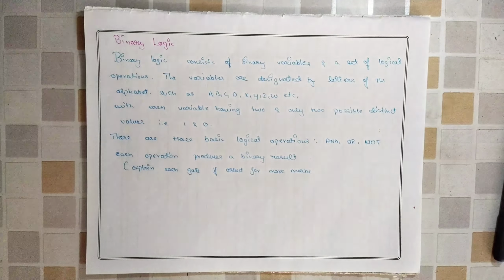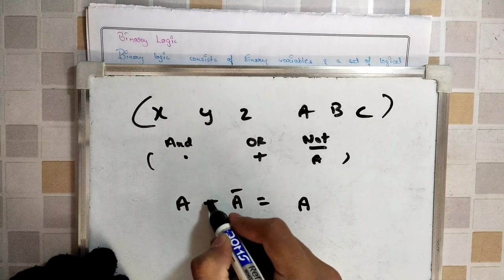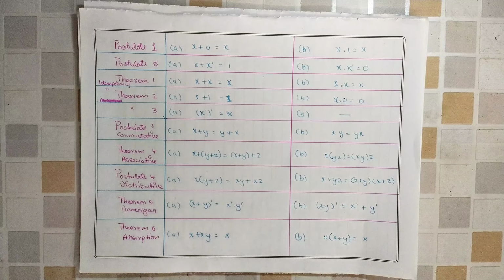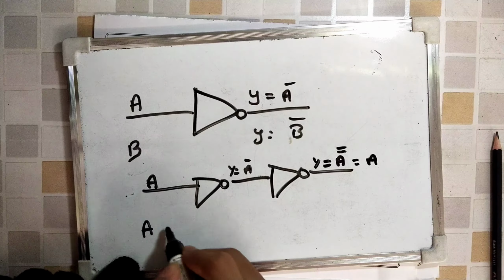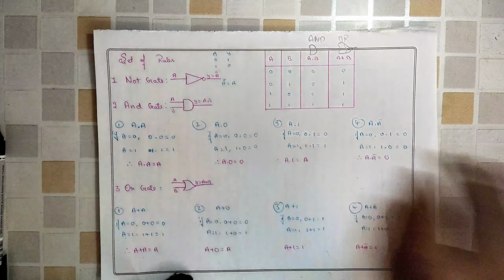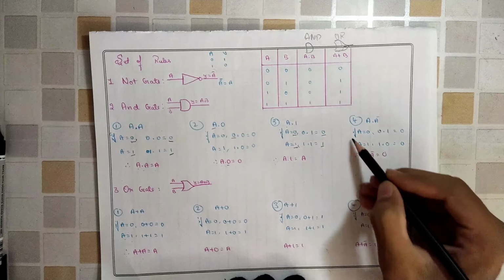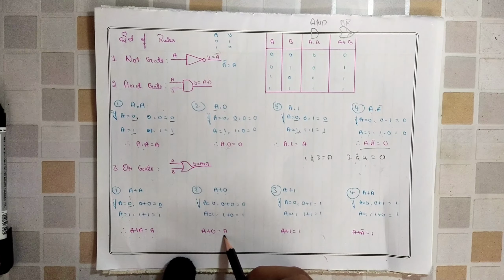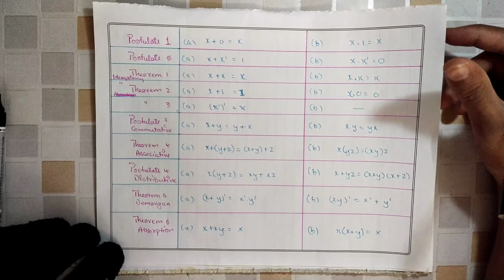Binary Logic | Digital Design and Computer Organisation | VTU 2022 Scheme